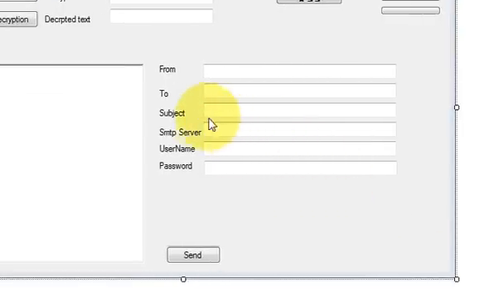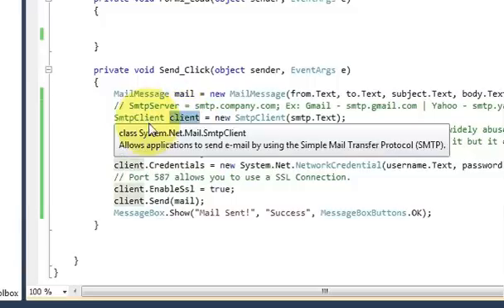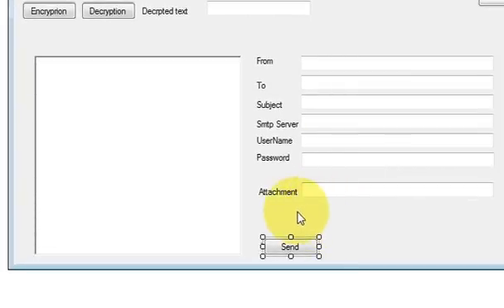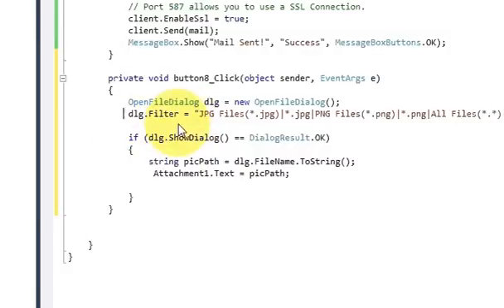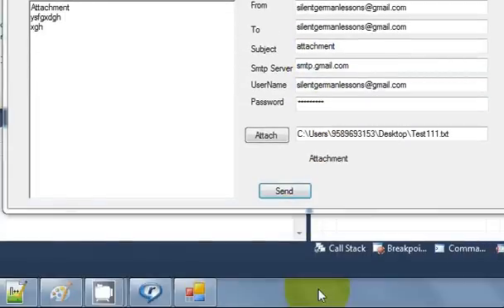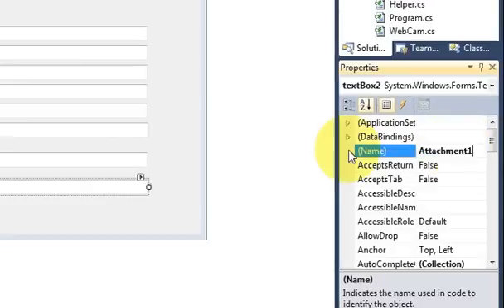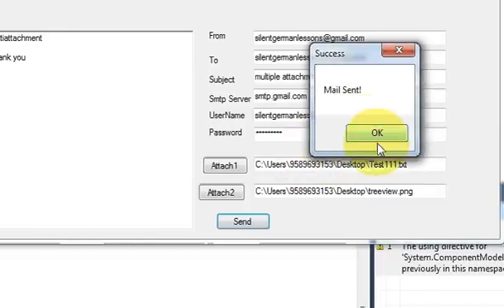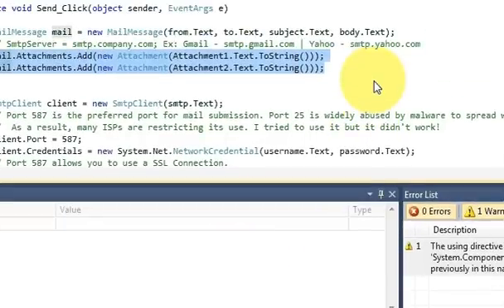C# Tutorial 76: Send Attachment / Multiple attachment file in email using C#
Multiple attachment file in email using C#
c# - attach multiple files to an email programticaly without writing
Can not attach multiple files in the attachment of email in C#
how to send email with multiple attachments using c#
multiple attachement in c#
How to Send an Email with Attachment - C#
Send Email Messages and Attachments Using C#
ASP.NET email with multiple attachments